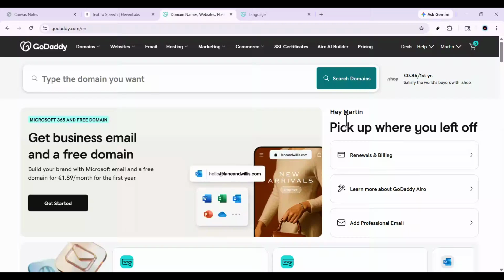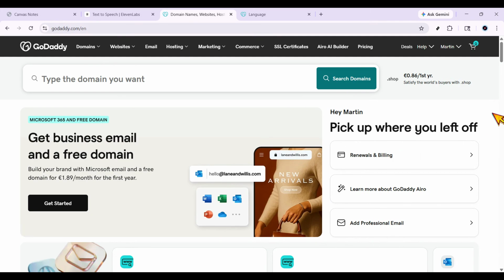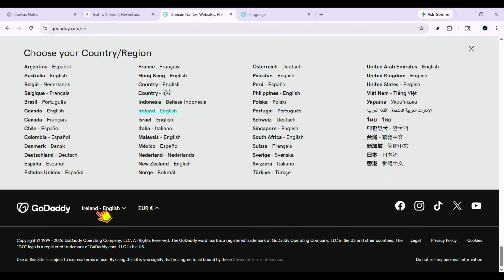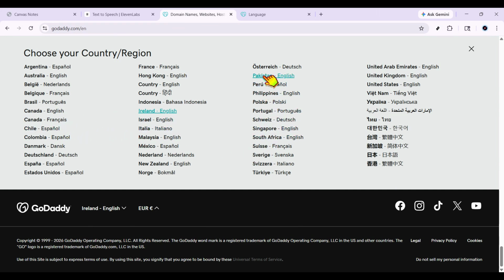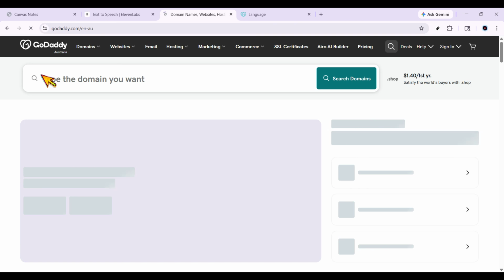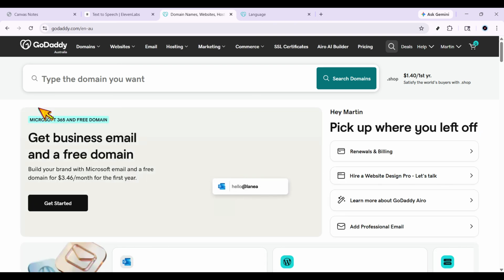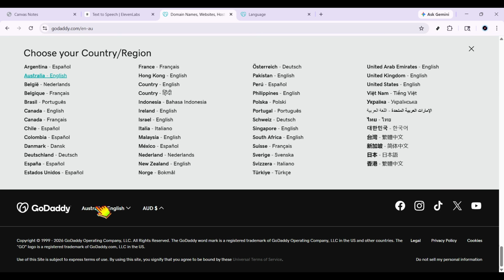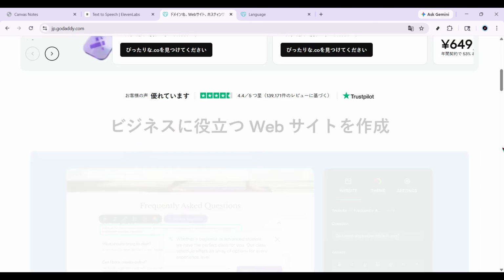How To Change Language In GoDaddy (Easy Guide)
Learn how to change the country or language setting in GoDaddy in just a few simple steps. This quick tutorial shows you where to find the language option in the footer and how to update your GoDaddy interface instantly.

🕚Timestamps:
0:00 Intro
0:18 Find the language setting in the footer
0:33 Select your preferred country or language
0:48 Confirm the interface updates instantly
0:58 Outro

✍️What You'll Learn In This Video:
• How To Find The Country And Language Option In GoDaddy
• How To Change Your GoDaddy Interface Language
• How To Select A Preferred Country Or Region
• How To Update GoDaddy Account Settings Instantly
• How To Use GoDaddy In Your Preferred Language

💡Pro Tips:
• If the new language does not appear immediately, refresh the page once.
• Make sure you are on the main GoDaddy page before checking the footer.
• Choose the correct country setting if pricing or regional content matters to you.
• Changing the language updates the interface, but some browser content may still depend on your device settings.